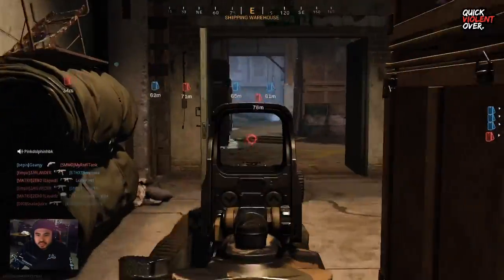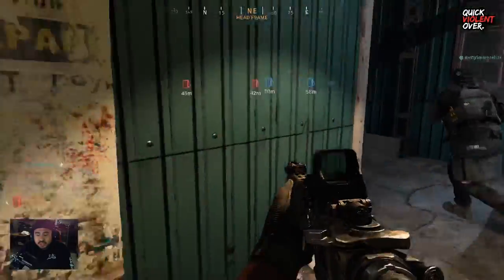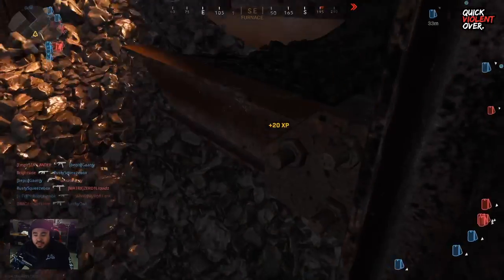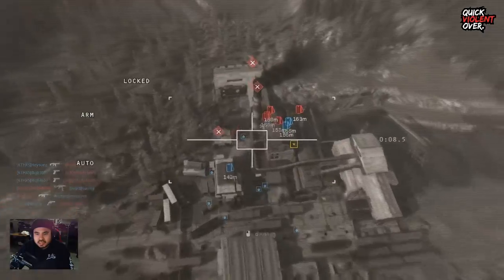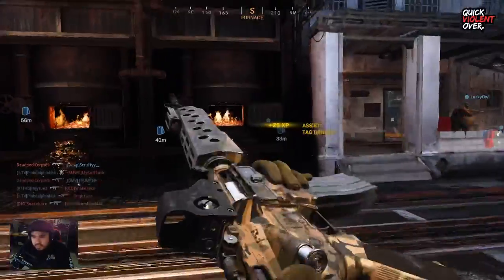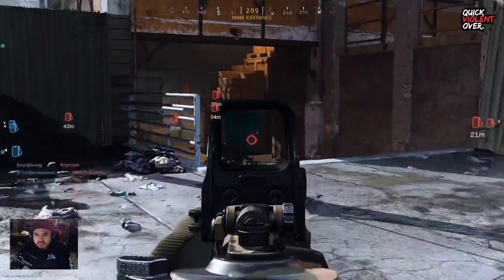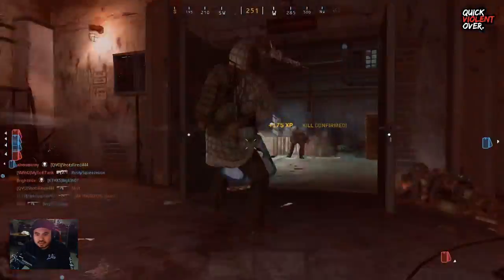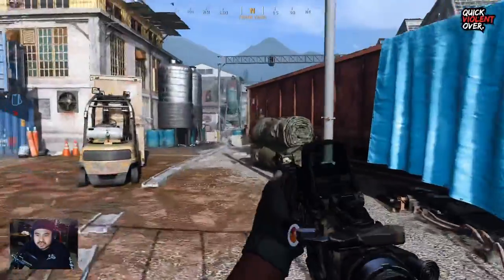Talk & Play Episode 01 | Intro, Handheld Light and NVG Stuff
Hey everyone, this is the first episode of what I hope is a good series. I figured this would be the best way to answer a lot of the questions, comments and messages we get regularly. Let me know what you all think and what topics you would like for me to talk about in the future videos. As always thank you for checking out our content.

Roger - @rbarrera8050
Des - @hrlylove

9811 W. Charleston Blvd.